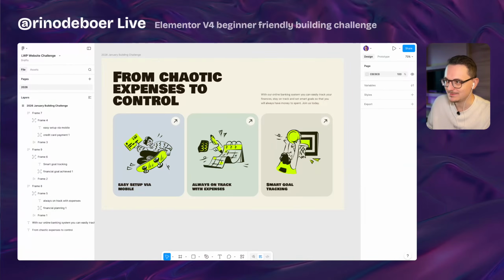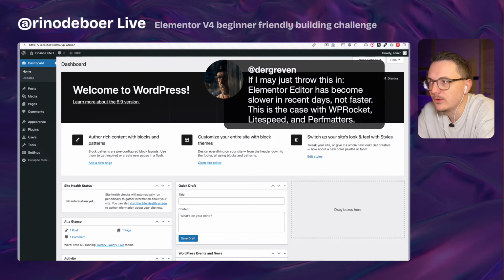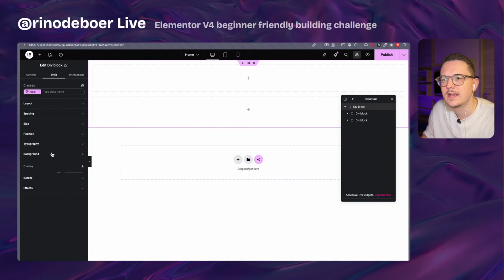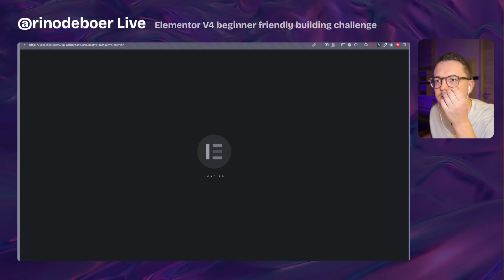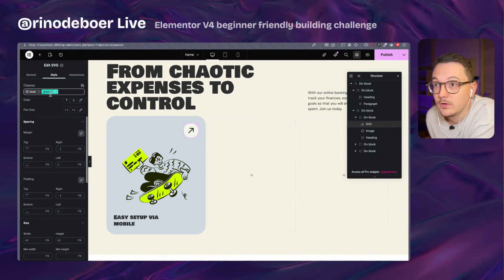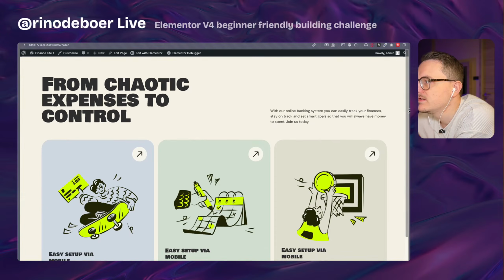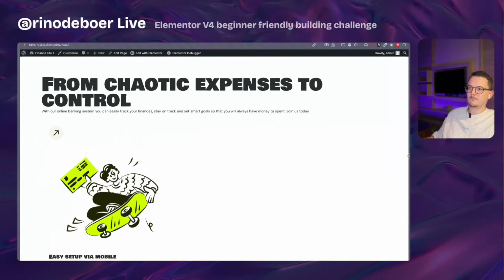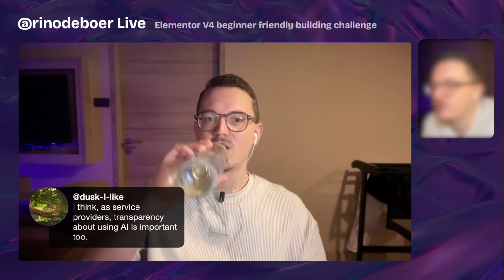Elementor V4 Practice: Build This Simple Section With Me (Live)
Let’s practice Elementor V4 with a nice building challenge. We’ll keep it simple and recreate a clean, responsive 3-column section with some hover effects.

Come hang out, ask questions, or just watch.

As always my livestreams are not structured tutorials. I'm literally testing the new software as we go and things can go wrong live. So do not expect a step-by-step tutorial.

Note: V4 is still in beta, so I won’t recommend this on a live client site yet without proper backups and staging.